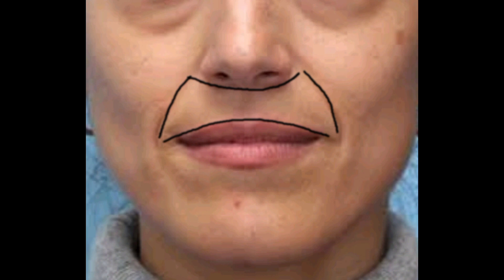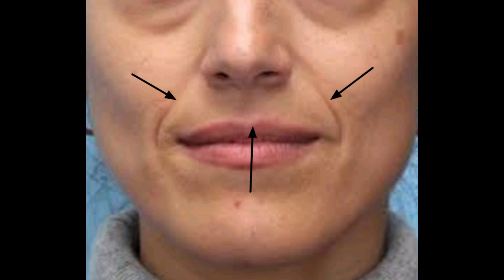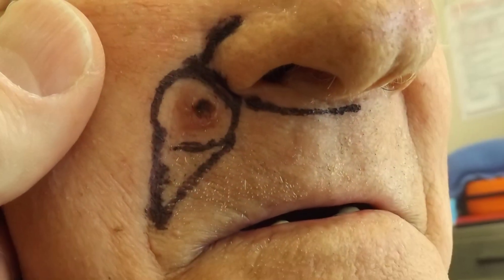Tumour removal and repair of the upper lip. #110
In this case we look at repairing the upper cutaneous lip following skin cancer removal.